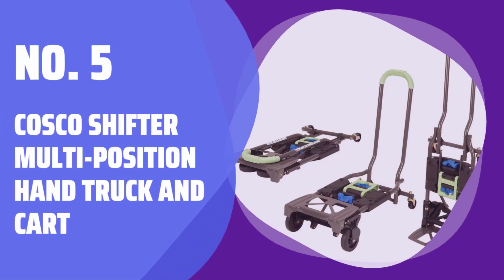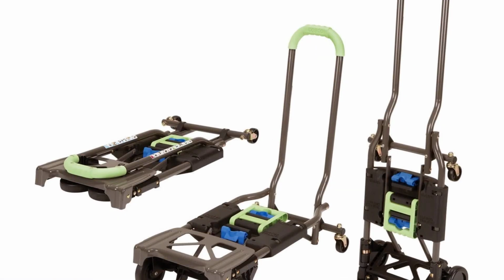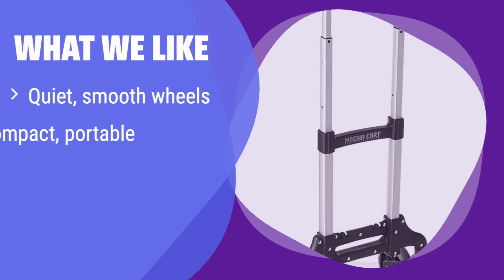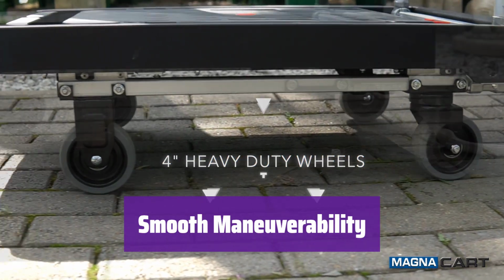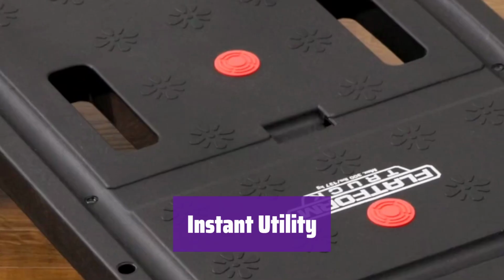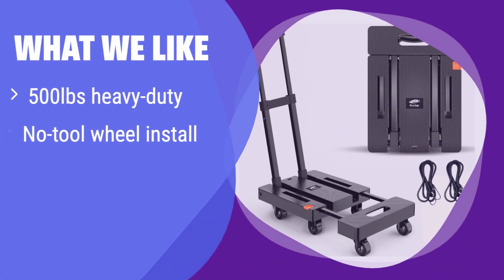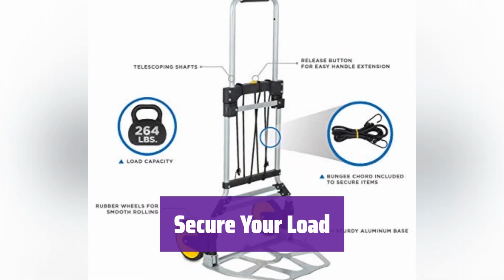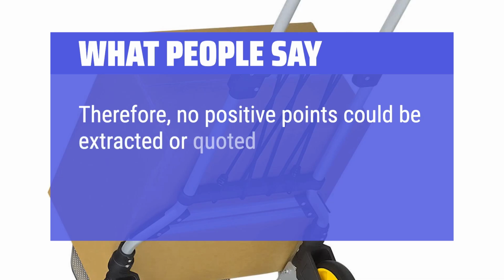The Top 5 Best Foldable Hand Truck in 2026 - Must Watch Before Buying!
The Top 5 Best Foldable Hand Truck Shown in This Video:
5. ► COSCO Shifter Multi-Position Hand Truck and Cart

4. ► Magna Cart Foldable Hand Cart 150 Lbs

3. ► Magna Cart Folding Platform Cart

2. ► Ronlap Folding Hand Truck 500lbs

1. ► Mount-It! Folding Hand Truck and Personal Dolly

Table of Contents:
0:00​​​ - Introduction
00:25 - COSCO SHIFTER MULTI-POSITION HAND TRUCK AND CART
01:39 - MAGNA CART FOLDABLE HAND CART 150 LBS
03:08 - MAGNA CART FOLDING PLATFORM CART
04:43 - RONLAP FOLDING HAND TRUCK 500LBS
06:28 - MOUNT-IT! FOLDING HAND TRUCK AND PERSONAL DOLLY

The best Foldable Hand Truck is probably one of the most indispensable tools you never knew you needed, transforming the arduous task of moving heavy or bulky items into a surprisingly effortless endeavor, whether you're relocating boxes, hauling groceries, or transporting equipment, making it an absolute game-changer for anyone seeking efficiency and convenience in their daily lives.

► The Top Best is a participant in the Amazon Services LLC Associates Program, an affiliate advertising program designed to provide a means for sites to earn advertising fees by advertising and linking to Amazon.com. As an Amazon Associate, I earn from qualifying purchases.